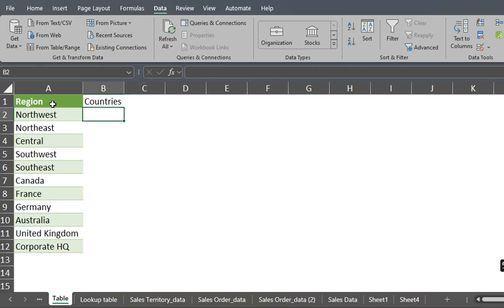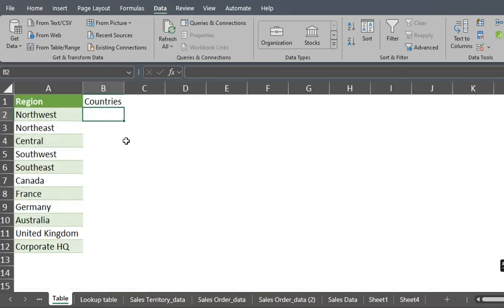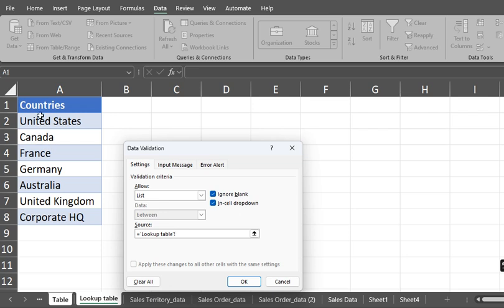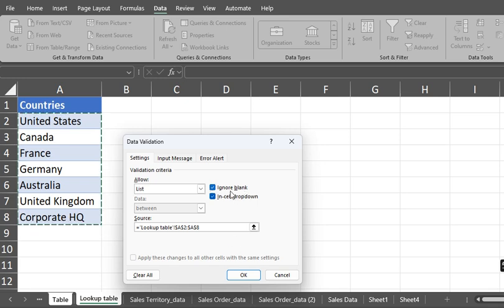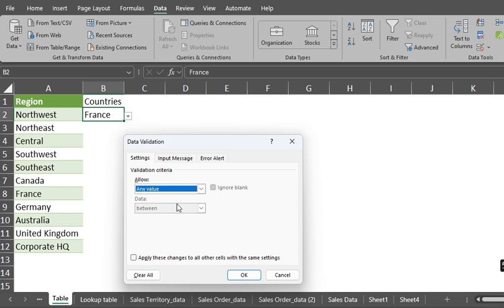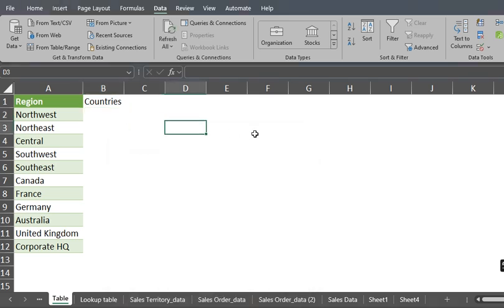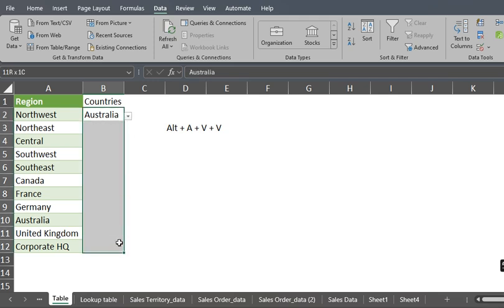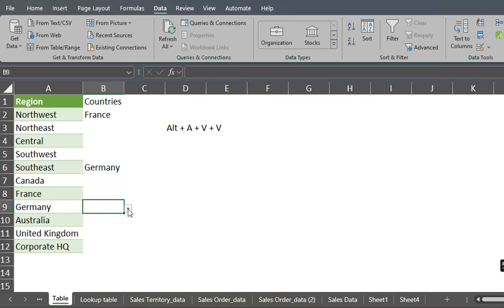How to Create a Drop-Down List in Excel | Easy Tutorial with Shortcut Key!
Learn how to create a drop-down list in Excel step-by-step! 🎓 Drop-down lists are a great way to make data entry faster and more efficient. This video will show you how to create one easily and include a useful shortcut: Alt + A + V + V for quick access.

👉 What You'll Learn:

Why use a drop-down list?
Steps to create a drop-down in Excel
Shortcut key to access the Data Validation tool
Tips to make your lists dynamic and user-friendly
Whether you're a beginner or looking to improve your Excel skills, this tutorial will help!